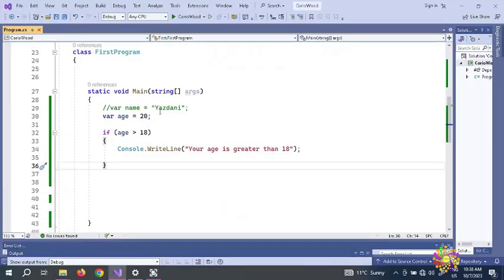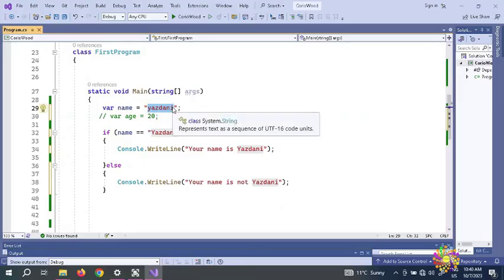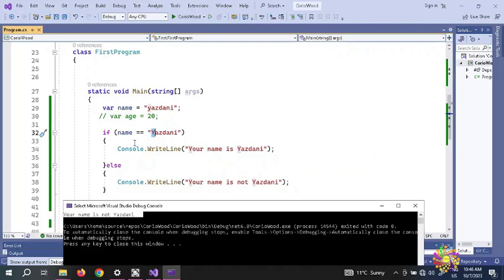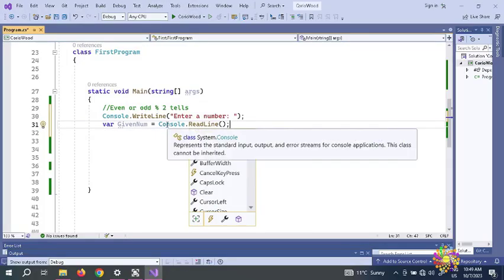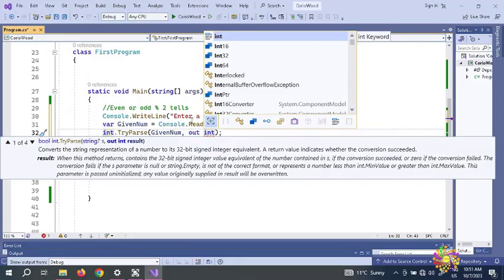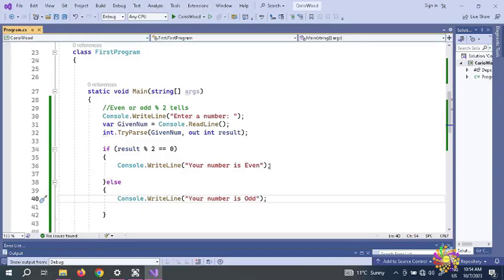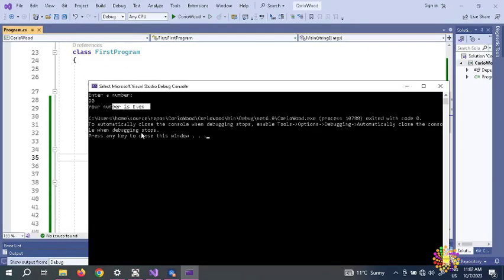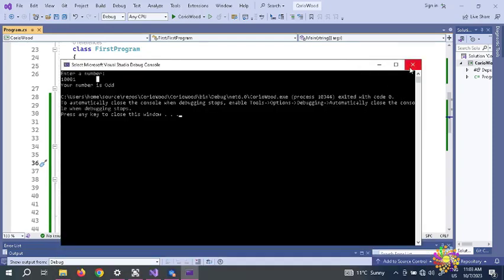31. C# From Beginner to Pro | Introduction to Control Statements | If Else Conditional Statements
Learn C# Control Statements, If and else Conditional Statements in C#, How to apply if and else in programming conditions. If and else is basic building blocks of programming and knowing and mastering if and else conditional statements is absolutely essential parts of C# programming.